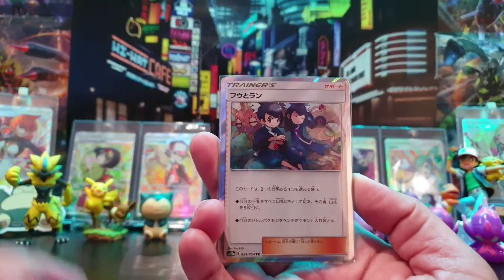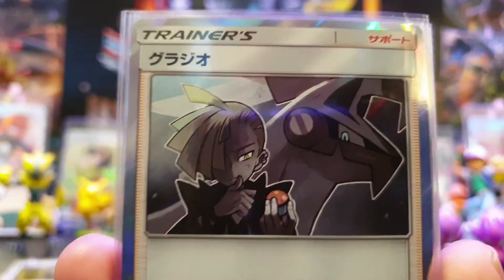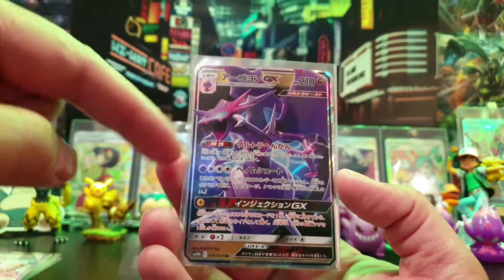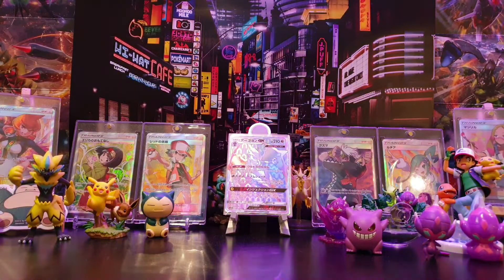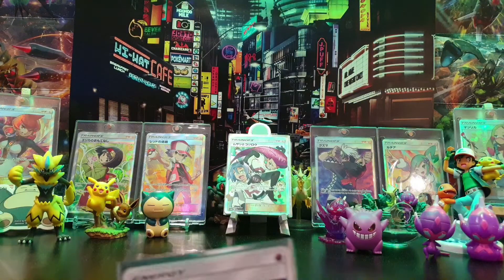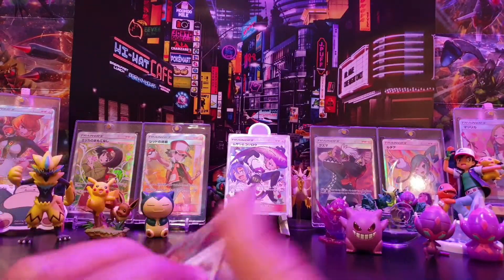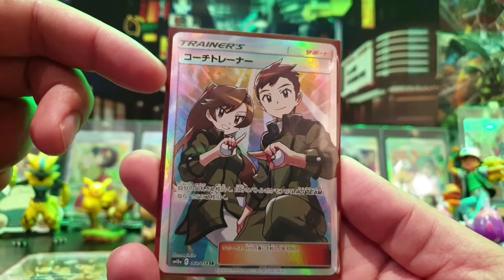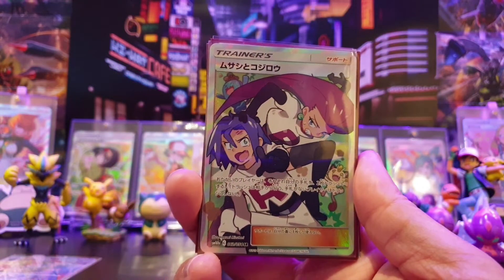Pokémon PokéTaj Mail Episode 72 - 100% Japanese Goodness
In this video I go through this weeks mail. Some purchases from Ebay as well as our second trade with a Japanese friend!